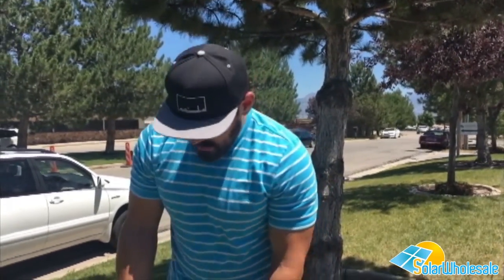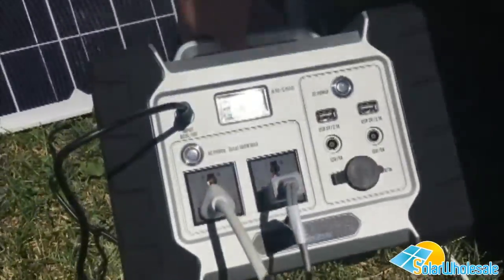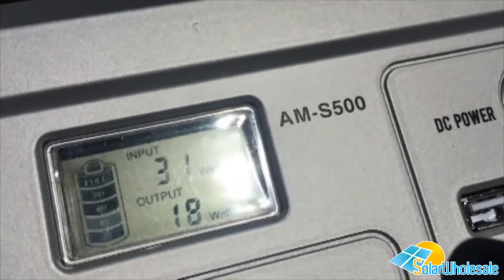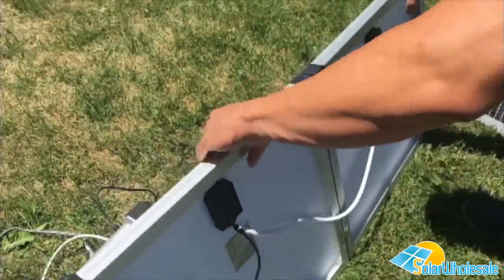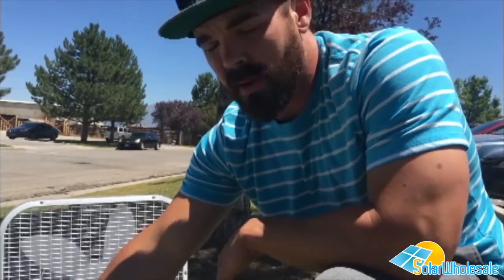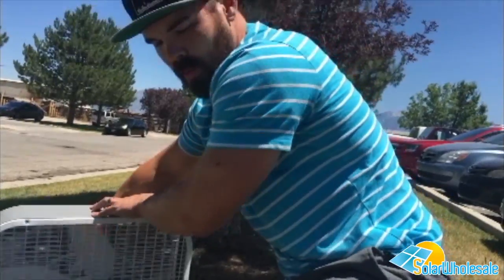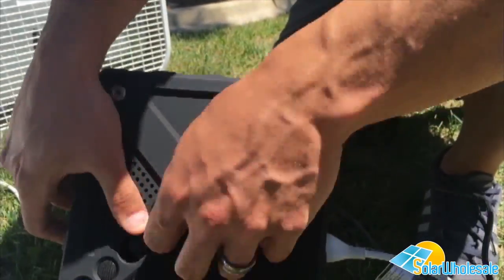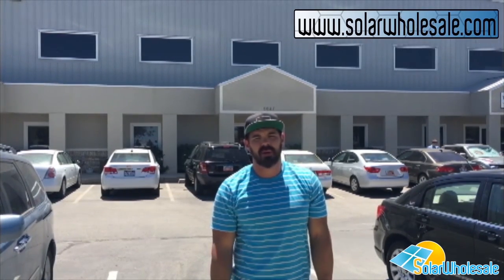512W Solar Generator With 80W Solar Panel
SolarWholesale generators are safe for indoor or outdoor use. With no fuel to store and no fumes to worry about. Solar generators are completely silent and can be recharged from the sun or AC/DC power. This Solar generator has a built in AC, USB, and DC ports for charging any device. It is ideal for Tablets, laptops, DSLR cameras, and lights.

The Solar Wholesale 80W solar panel is rigid, rugged, durable and reliable. It allows you to use the panel in order to recharge your DC and USB device. It is constructed with an aluminum frame and strong tempered glass, which makes it ideal for either permanent or temporary installation. Collect power efficiently and maximize the energy by linking multiple solar panels together. The Solar Wholesale 80W panel has got the power and the capacity to keep on going strong and offers you the perfect power source to charge your gear and supplies day and night.